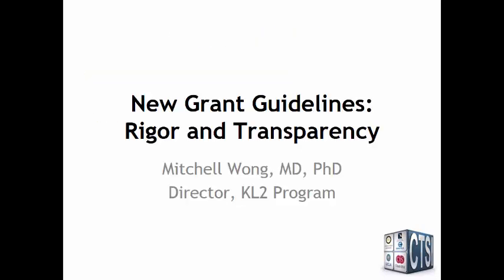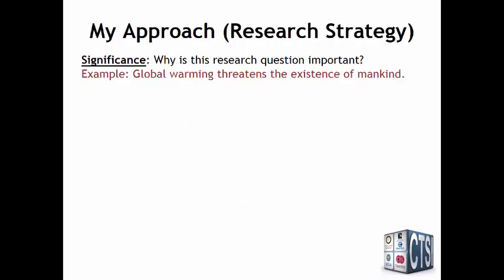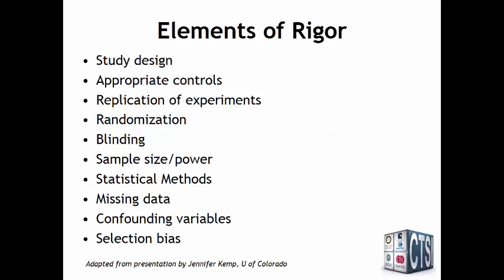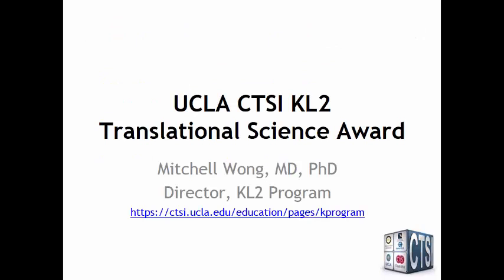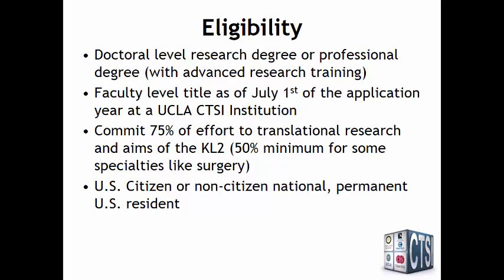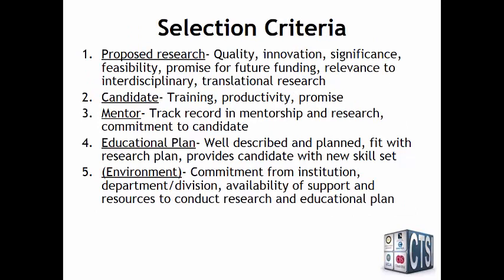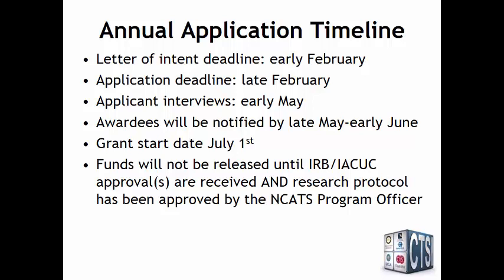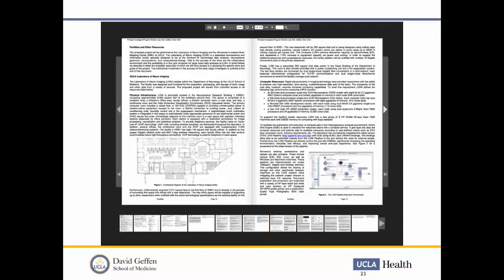New Grant Guidelines on Rigor and Transparency - Mitchell D. Wong, MD, PhD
UCLA CTSI KL2 Award, Grant Proposal Online Library, New NIH Guidelines on Rigor & Premise

Mitchell D. Wong, MD, PhD
Professor of Medicine at UCLA
Executive Co-Director, Specialty Training and Advanced Research (STAR) Program
Director, UCLA CTSI KL2 Program